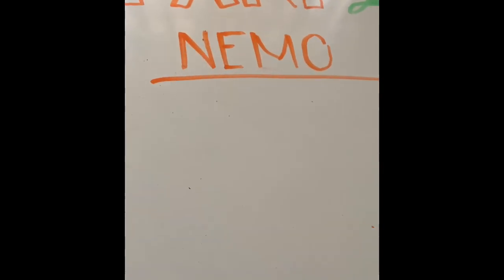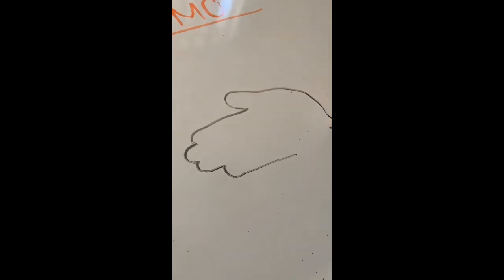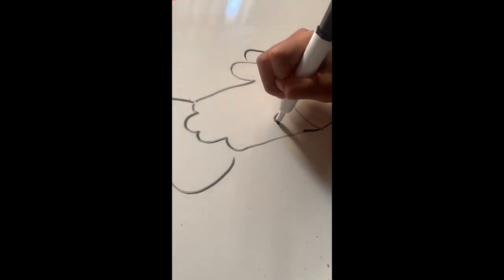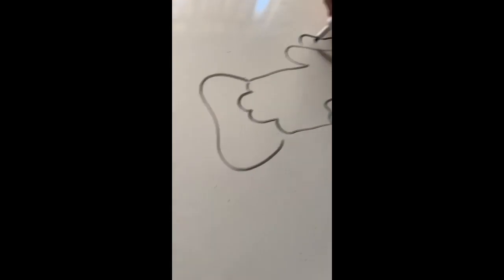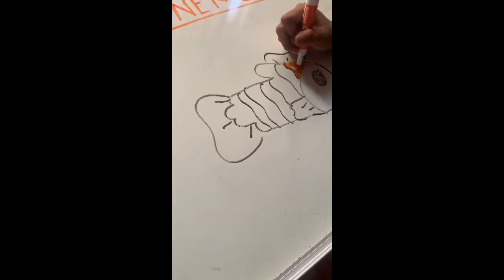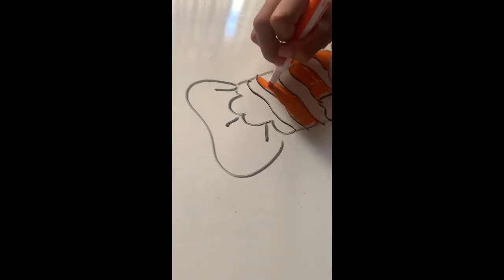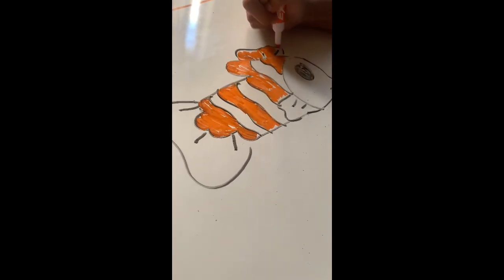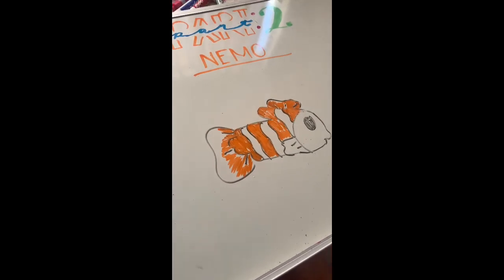Drawing a FishNEMO, Mr KJ Pt 2, Program Specialist